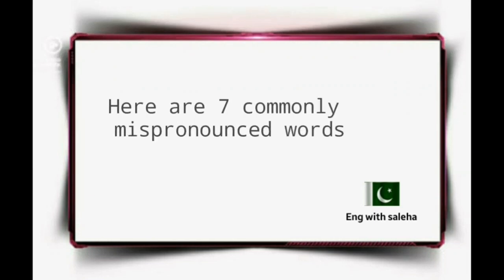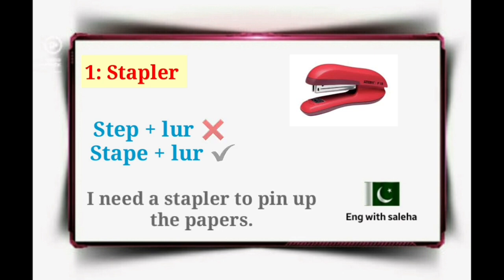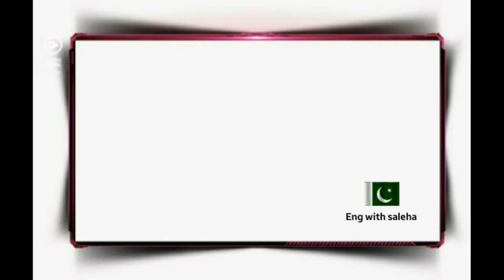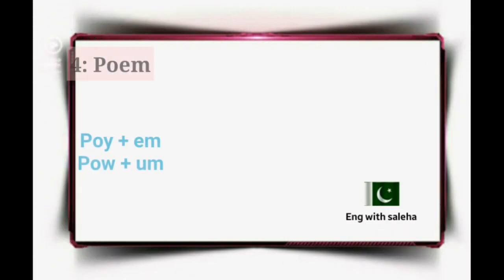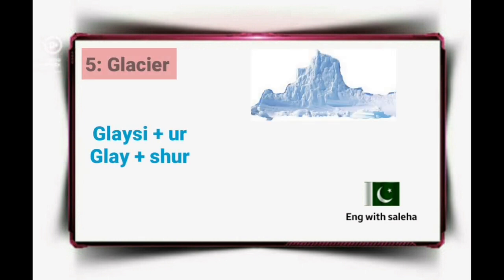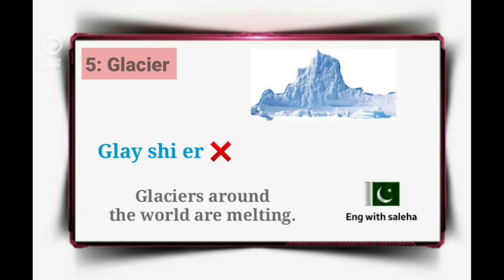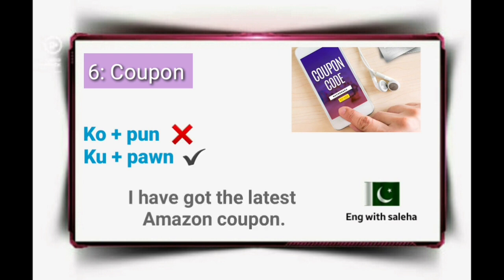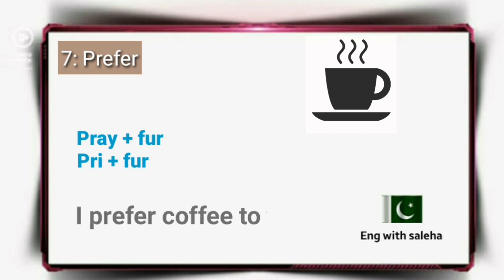Mispronounced English words you need to know ||7 mispronounced words in English (part 1)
Do you struggle with mispronouncing certain English words? Are you tired of feeling embarrassed in conversations or presentations because of it? If so, you're in the right place.

In this video, we'll show you how to stop mispronouncing common English words by providing tips and tricks that will improve your pronunciation skills.
We'll cover some of the most frequently mispronounced English words, including "stapler," "cleanse", "poem", "glacier,""coupon," and "prefer," and demonstrate the correct pronunciation of each word.
We'll also share some pronunciation rules and techniques that you can apply to any word, so you can speak with confidence and avoid common mistakes.
Whether you're a non-native English speaker or a native speaker looking to improve your pronunciation skills, this video is for you. So don't miss out on this opportunity to stop mispronouncing English words.

Are you looking to practice your English skills? Check out "Students' practice" for helpful resources

Planning to take the IELTS exam?

Improve your English communication and expression skills with "Expression"

Want to expand your vocabulary? Check out "Vocabulary" for useful tips